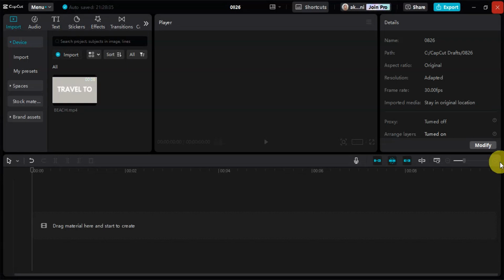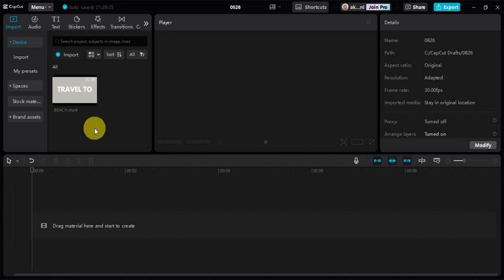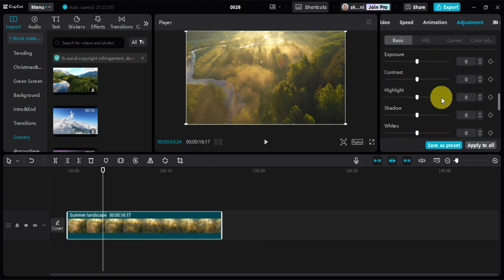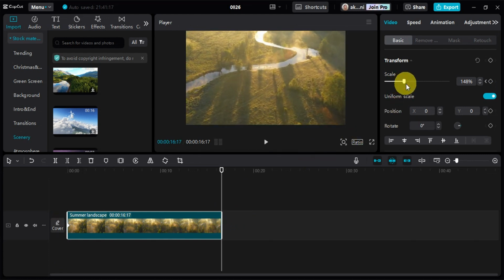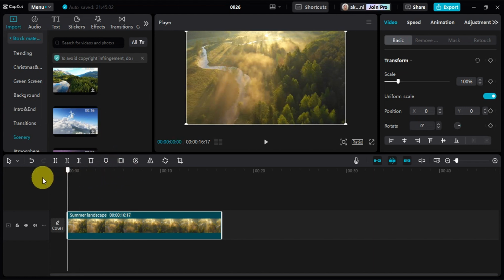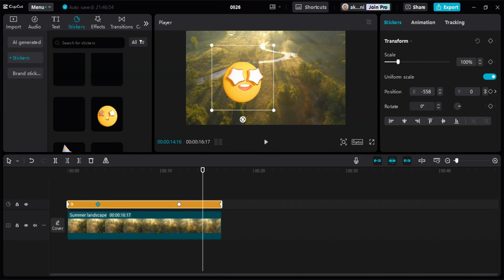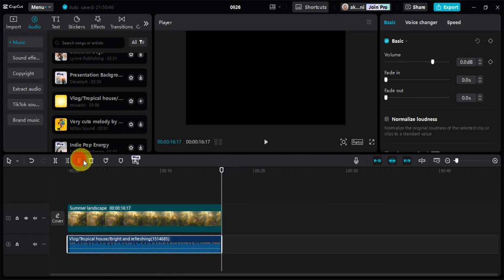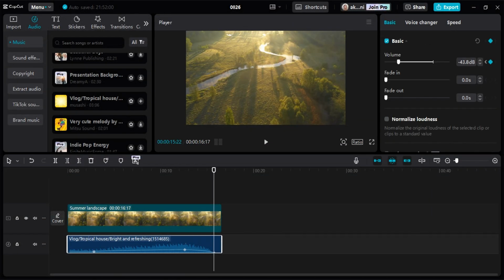How To Use Keyframes in Capcut | How to Keyframe Like A Boss in CapCut PC | Step By Step Tutorial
Welcome to your go-to channel for mastering CapCut PC and other powerful video editing tools! Whether you're just starting out or looking to sharpen your editing skills, we provide detailed, easy-to-follow tutorials to help you create stunning videos. Learn how to keyframe like a pro, enhance your video quality, and unlock the full potential of CapCut PC and other editing software. From step-by-step guides to advanced techniques, we cover it all!

This channel is perfect for content creators, aspiring video editors, and anyone who wants to produce professional-quality videos with ease. We're here to make video editing accessible and fun!